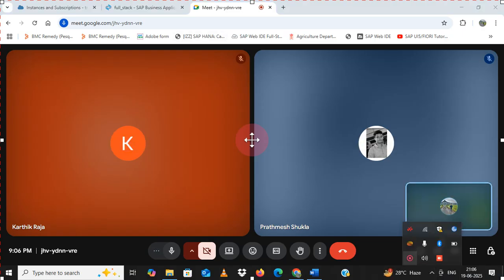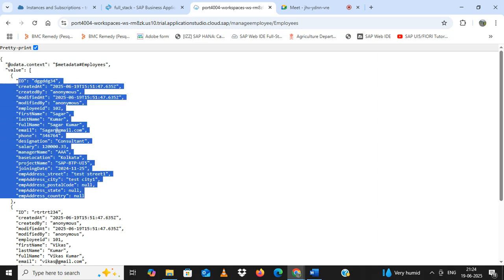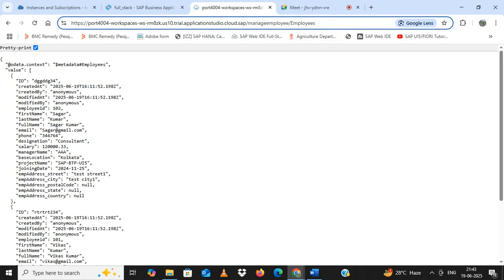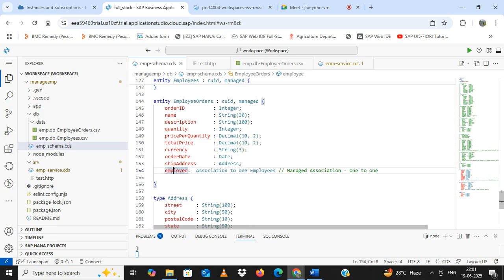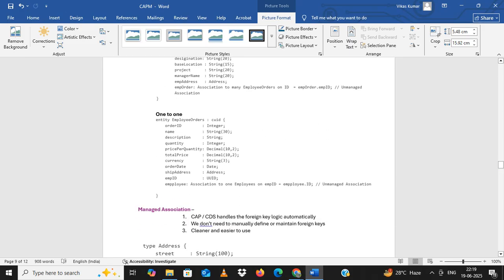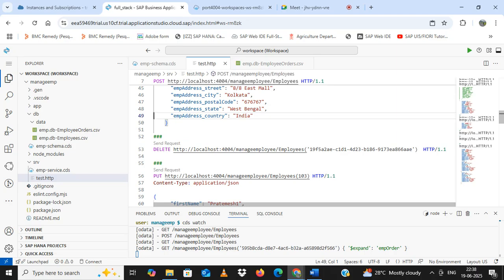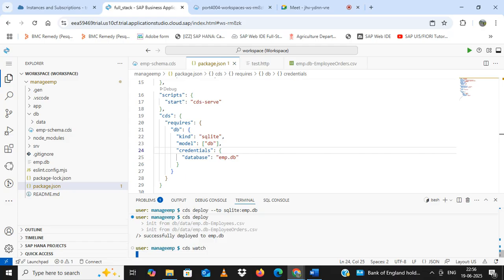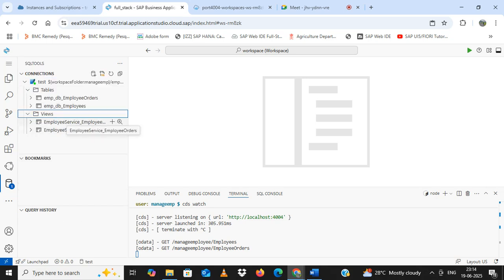SAP CAPM Complete Course | Part 3 | Association vs Composition | Managed, Unmanaged & SQLite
Hello everyone, welcome to Learn SAP with Vikas!

In this SAP CAPM Complete Course, we will learn SAP Cloud Application Programming Model (CAP) from scratch with hands-on examples.

In this third session, we will cover:
✔ Introduction to Association
✔ Introduction to Composition
✔ Unmanaged Association with Practical Example
✔ Managed Association with Practical Example
✔ Unmanaged Composition with Practical Example
✔ Managed Composition with Practical Example
✔ Cascade Delete
✔ Real-Time Use Cases of Association and Composition
✔ SQLite Integration in SAP CAP

UPI ID: info.vikaskumar42-1@okicici

Your support helps me create more free SAP tutorials on UI5, BTP, CAPM, and RAP. Thank you for your support!

Playlist: SAP CAPM Complete Course

If you have any questions, post them in the comments section.